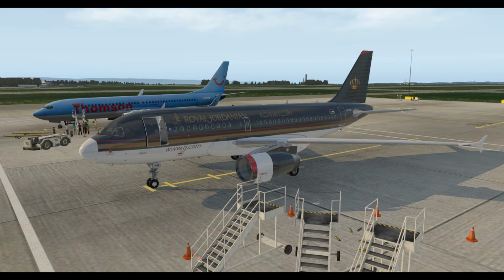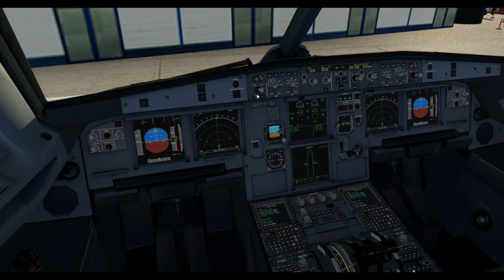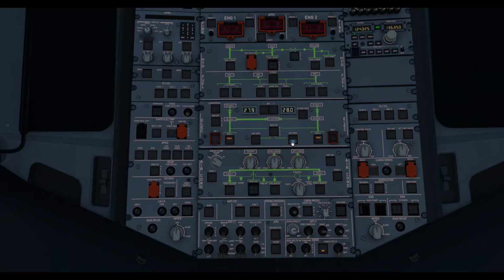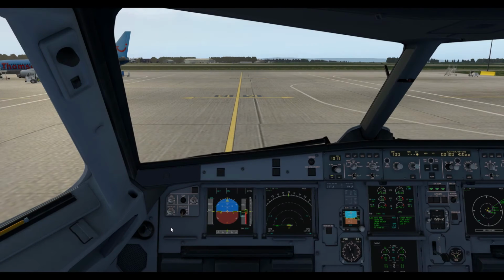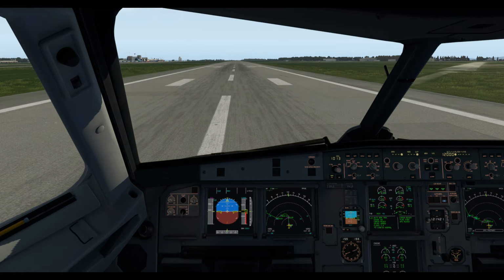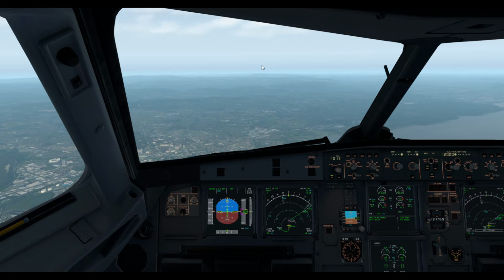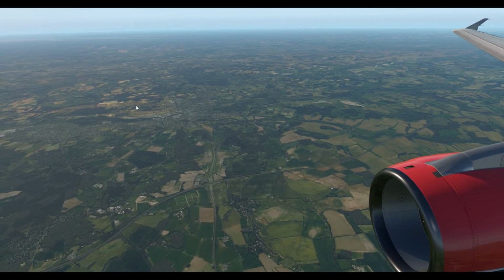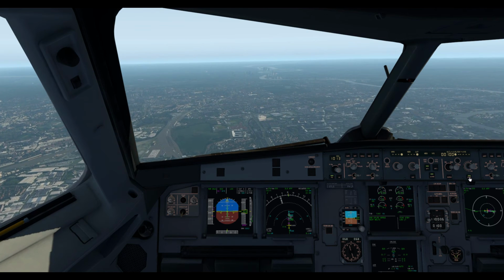A319 Cardiff to London City